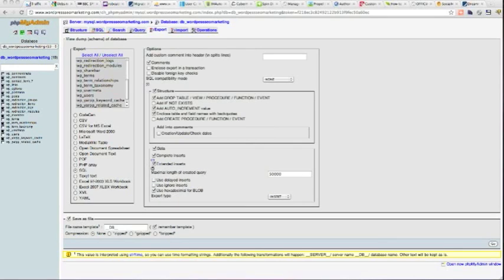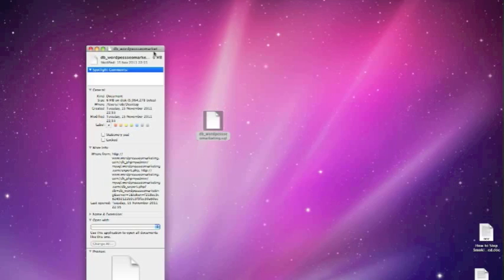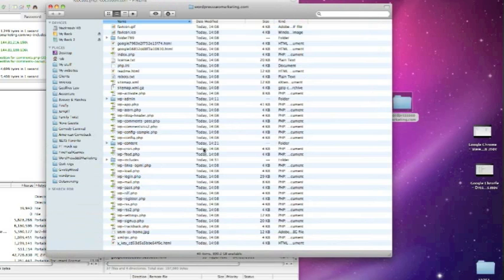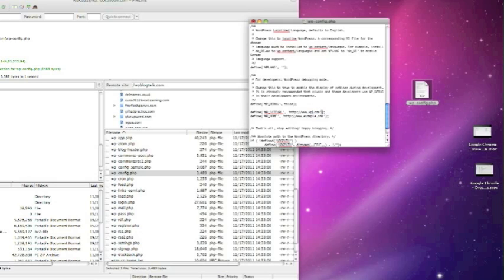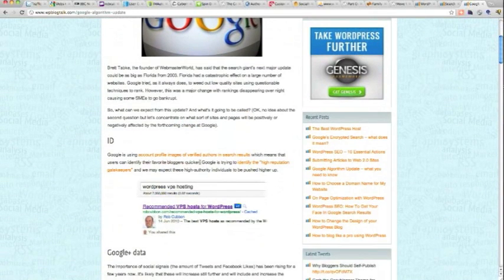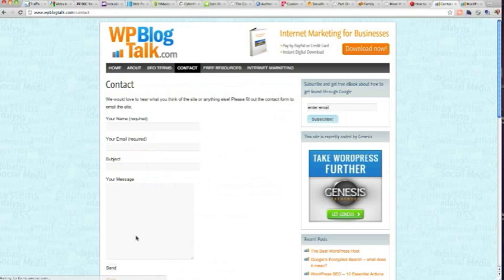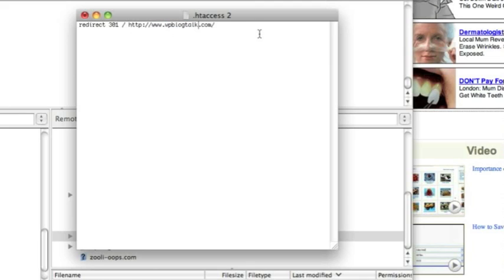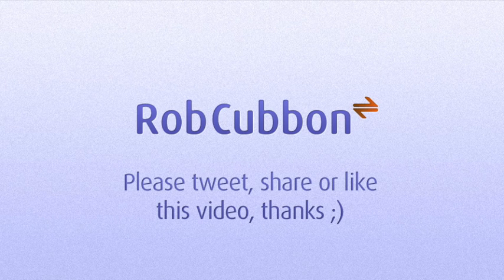Moving WordPress to a new address or URL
This is how you move an entire website from one place to another.

All the website's pages remain the same but with a different address.

A redirect is put in at the old site so Google likes this!